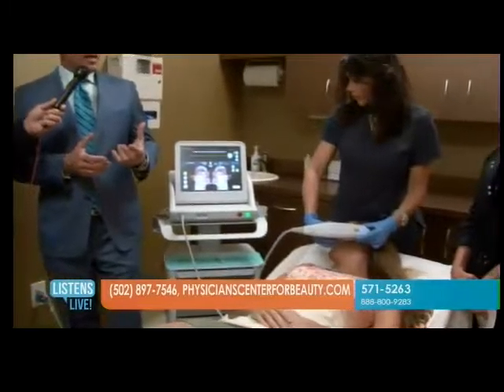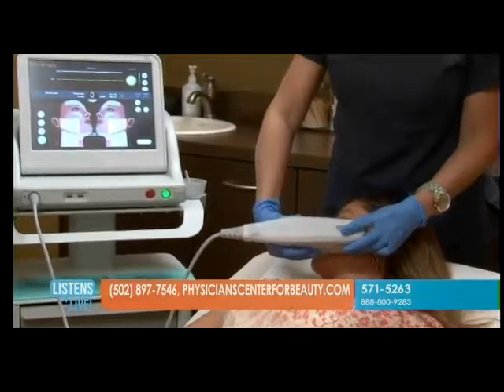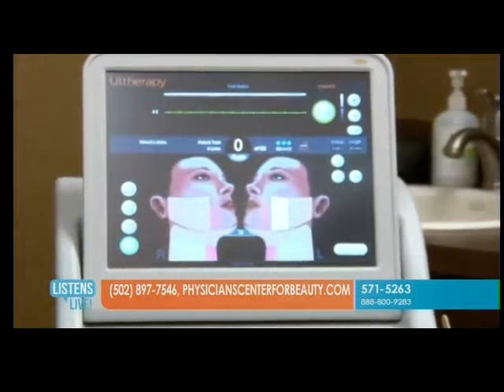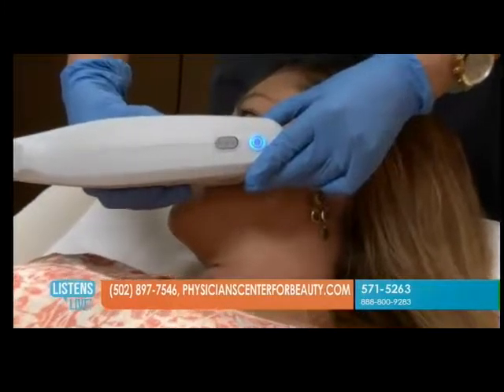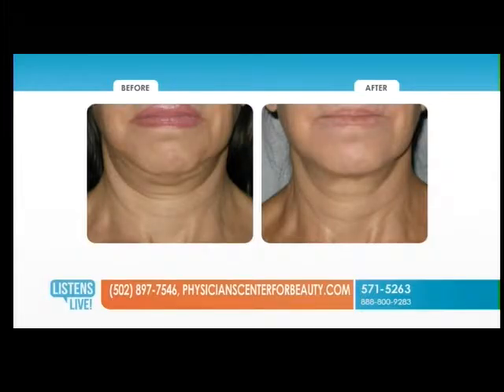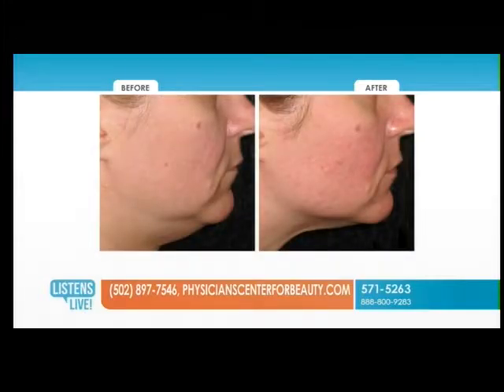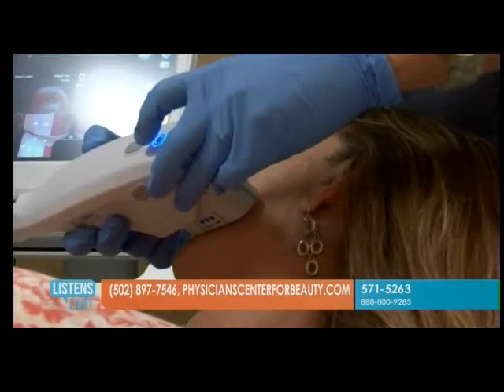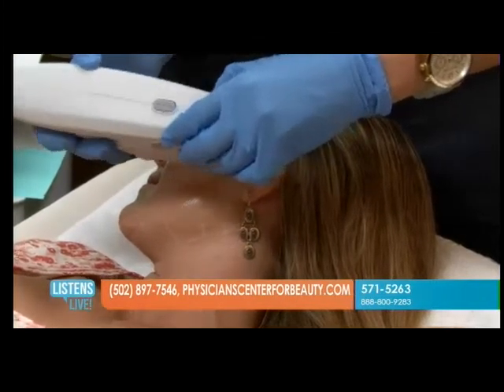PhysiciansCenter ForBeauty - Louisville, KY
Leader in aesthetic spa services, non-invasive cosmetic procedures, and cosmetic plastic surgery in Louisville, KY.